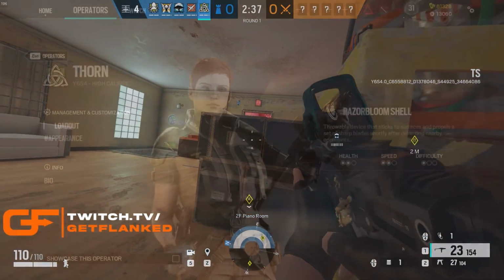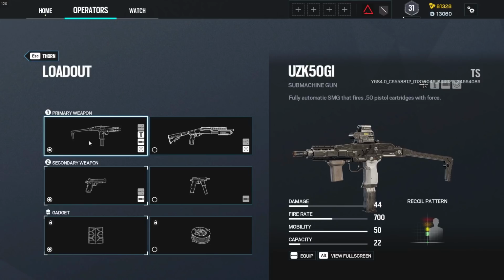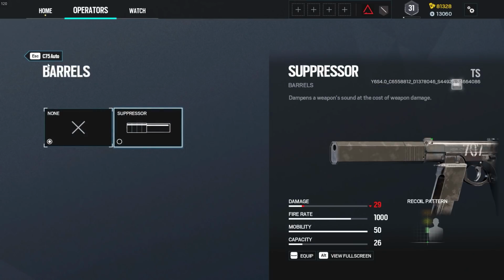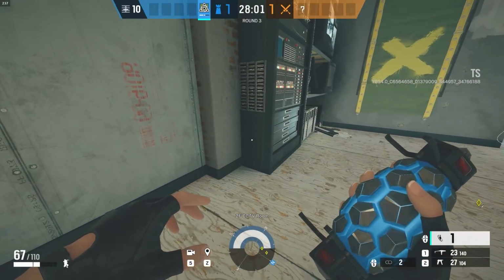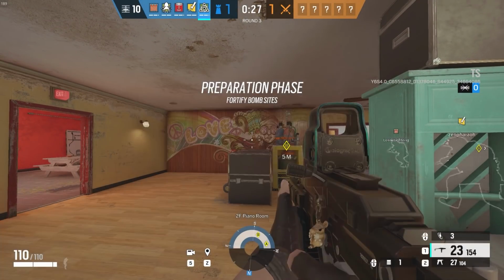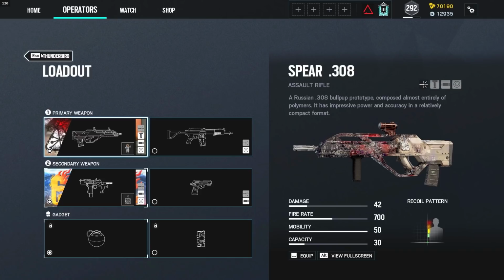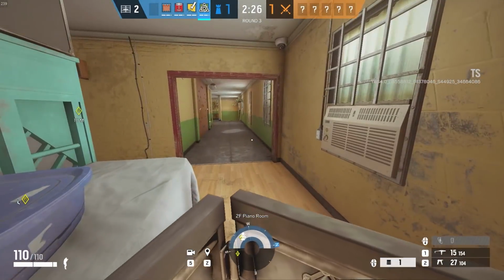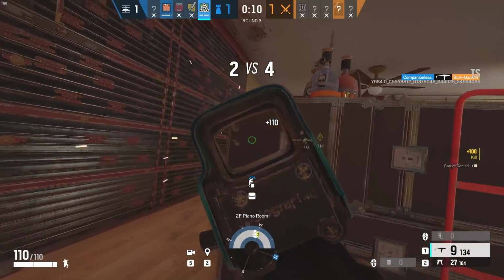Thorn Early Access Gameplay and Impressions || The New Gun is Insane!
I go over the new Defender coming to Rainbow Six Siege in High Calibre, Thorn.

End Screen Music: Killrude "Never Gonna Fail"